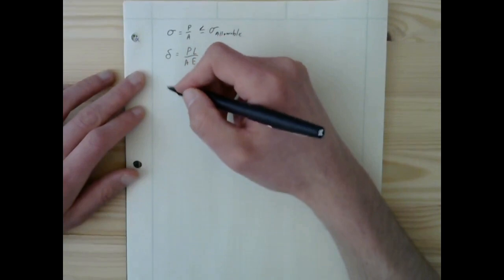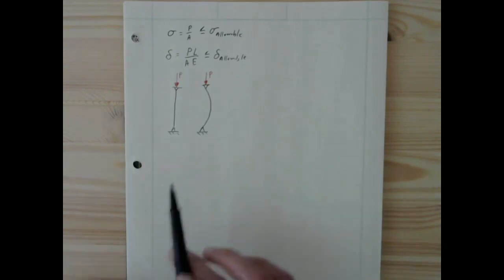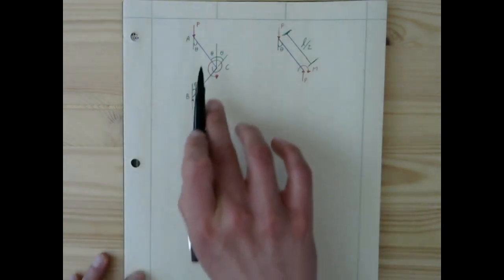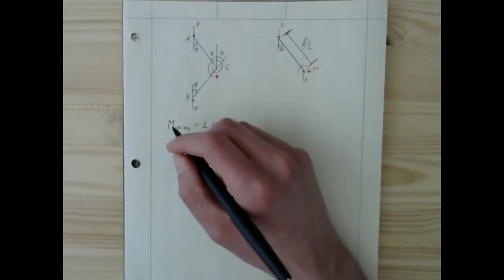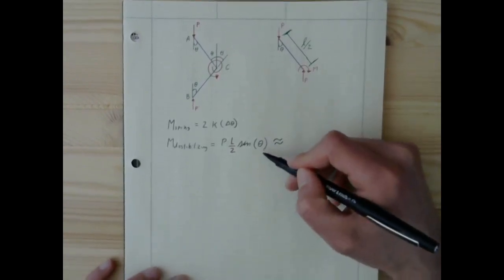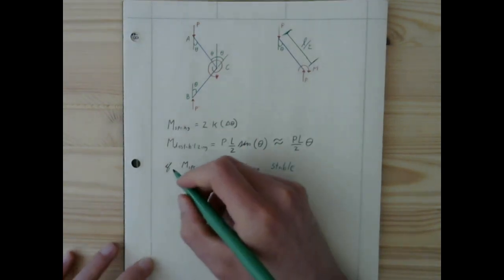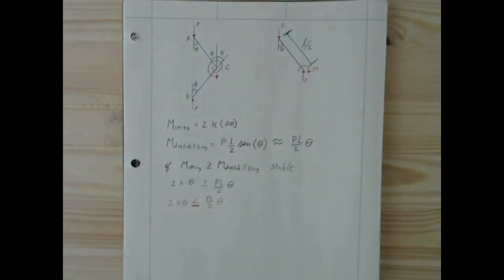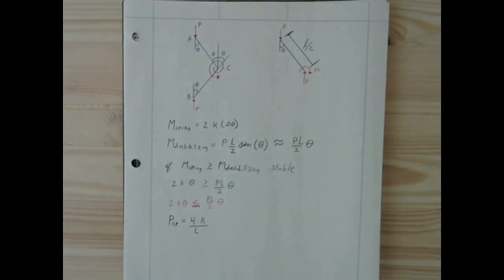Buckling Part 1 Introduction and Spring Example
in part 1 there is a short description of buckling and an example